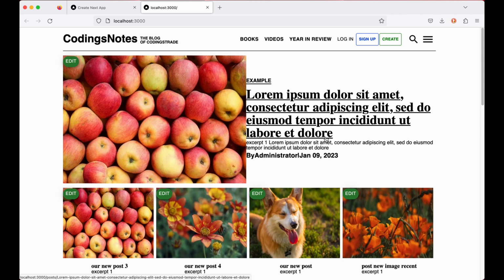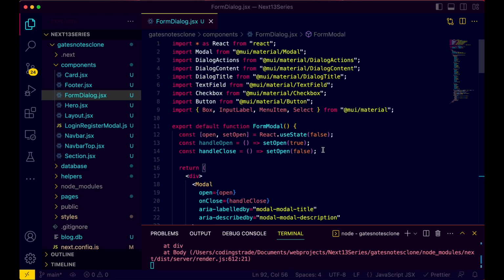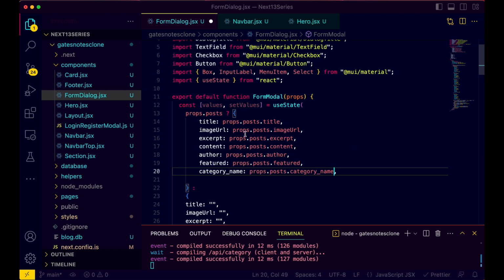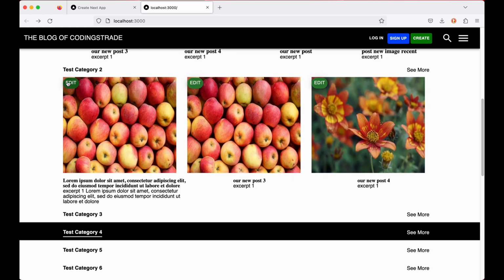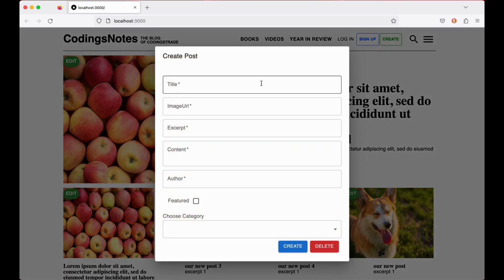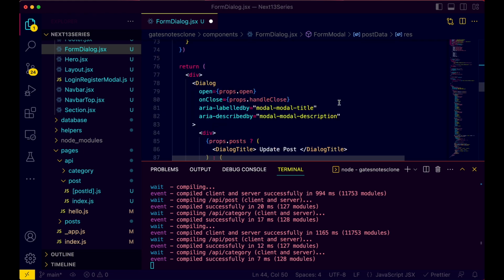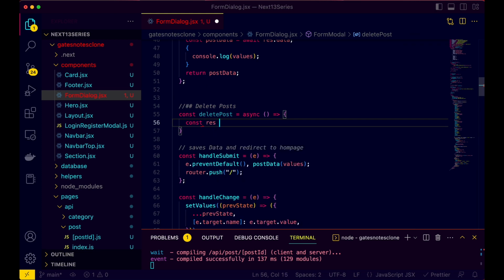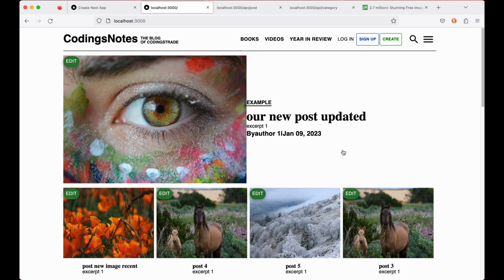React and NEXT.js 13 Form Handling with CRUD Operations | NEXT.js13 Tutorial (Part 8)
Learn how to show Alert, Snackbar and handle forms with react and Next.js 13 by creating CRUD Operations